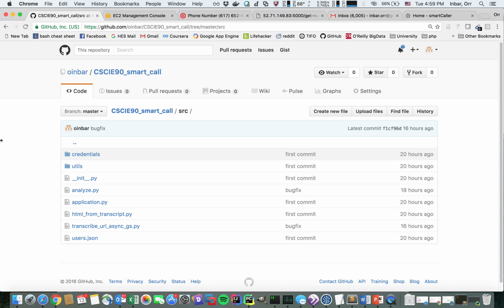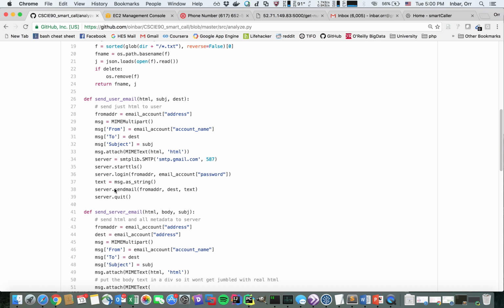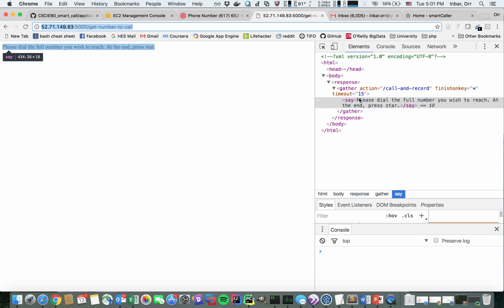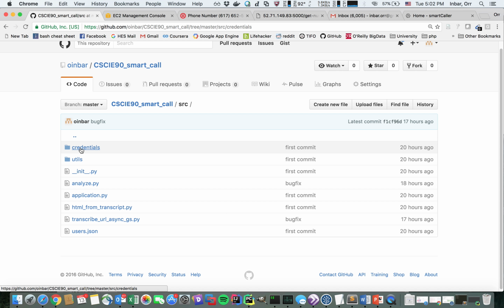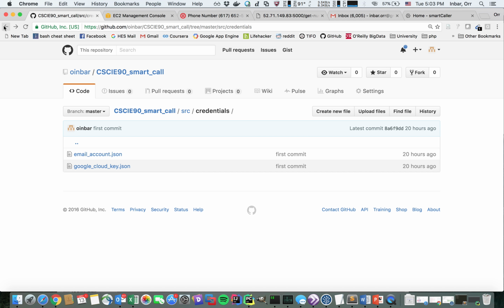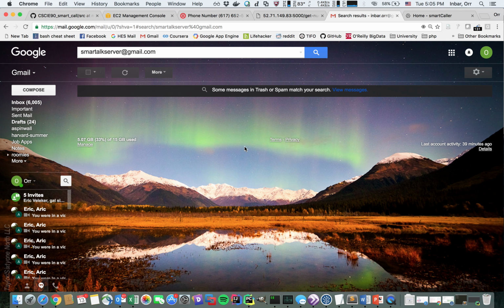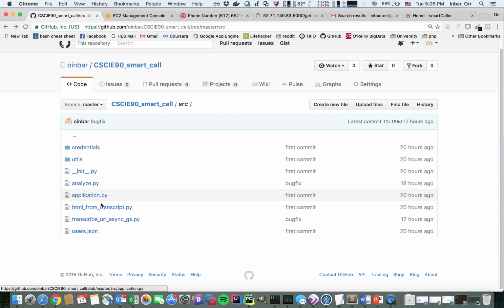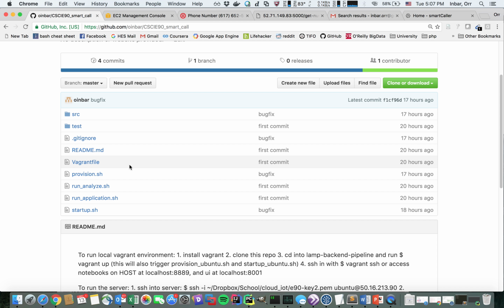oinbar cscie90 finalproj long